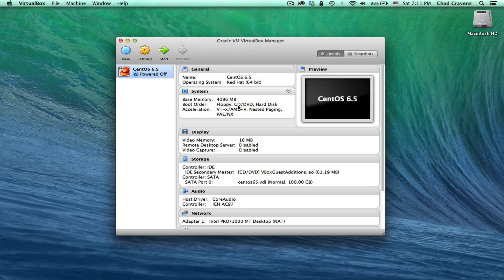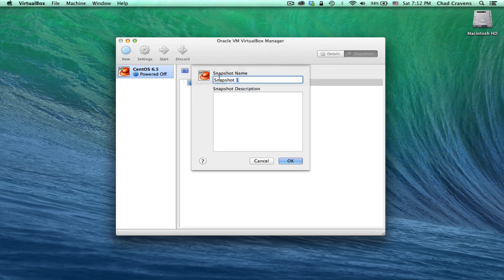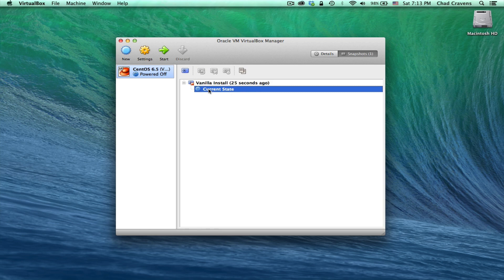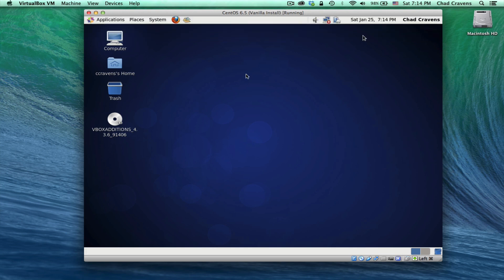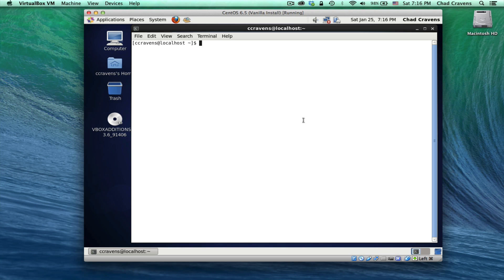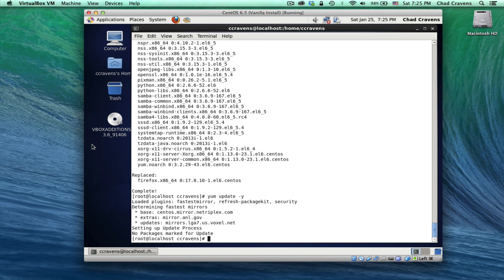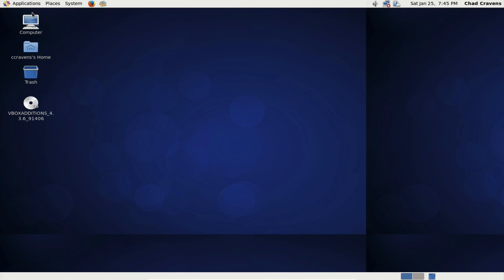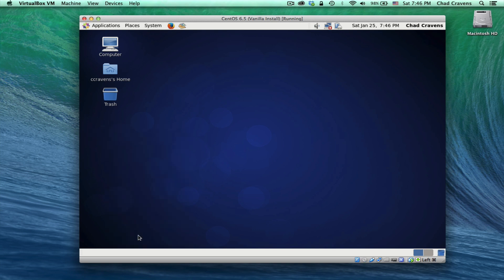003 - CentOS 6.5 VirtualBox Snapshots and Guest Additions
This screencasts shows step-by-step how to take snapshots of your new virtual machine as well as all the instructions required for installing VirtualBox Guest Additions on CentOS 6.5